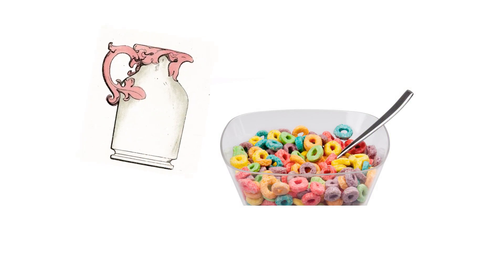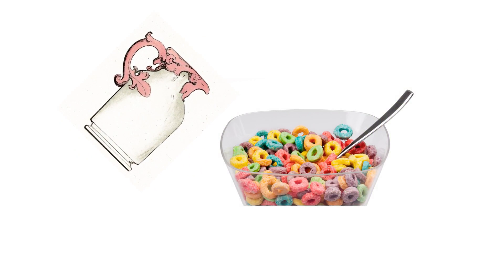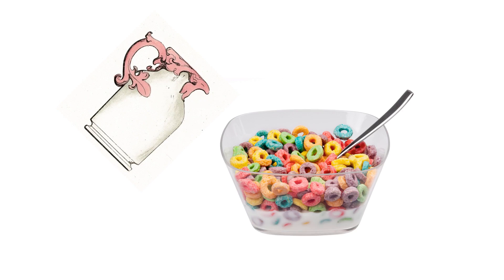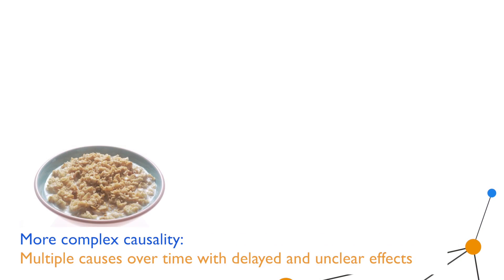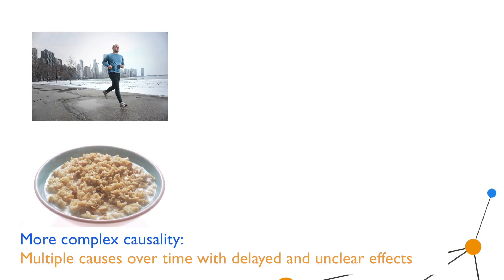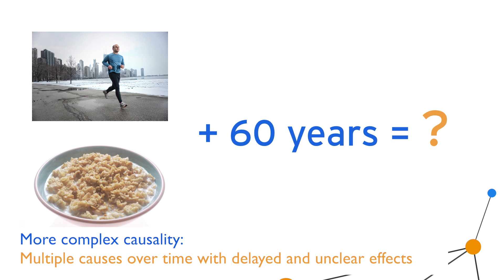Introduction to the Causal Inference Bootcamp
What do we mean by saying something causes an effect to happen?